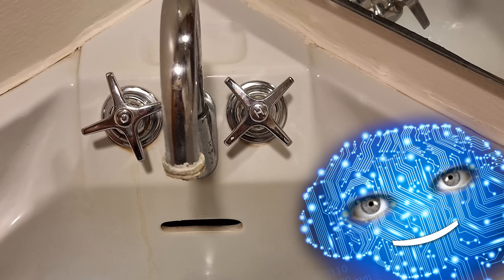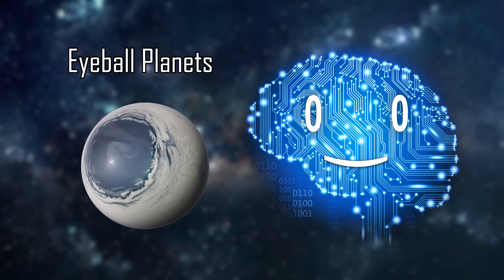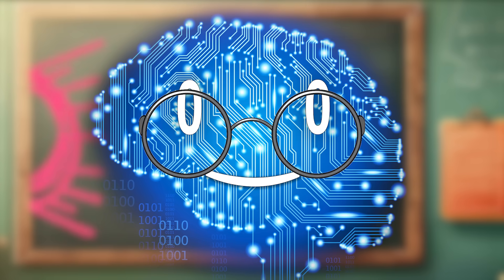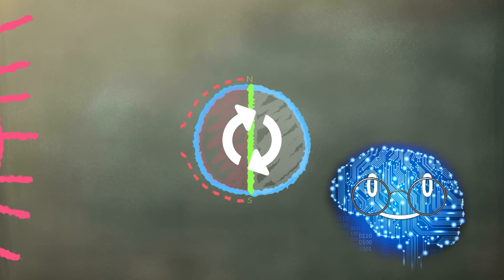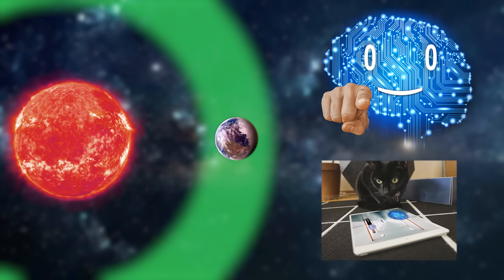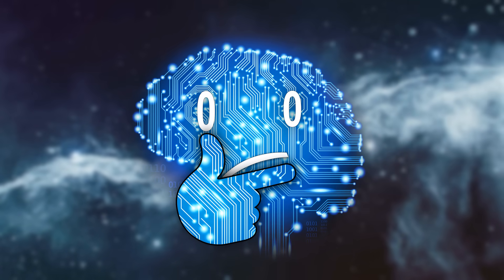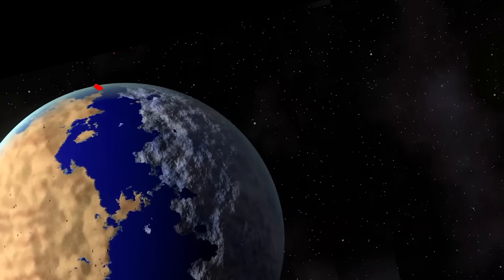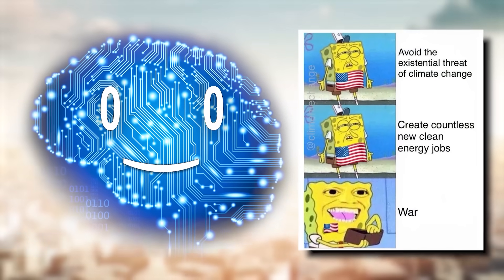What would it be like on an Eyeball Planet?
Get Exclusive NordVPN deal + 4 months extra here ➼ It’s risk-free with Nord’s 30-day money-back guarantee!

- Mozart - Piano Sonata no. 11, K. 331 - III. Alla Turca
- Piano Concerto No. 21 in C Major, K. 467- II. Andante

Supporters: H H, Ephellon, Kyle A Criswell, Oberon Vortigern, Sans the Skeleton, Asadullah Khan, Jonas Lee, [eXploit] Theorislav, Gisele Kauer, Eranda Chamara, Tovi Sonnenberg, Parker Rosenbauer, iNF3Rnus, Pavel Kočarian, John N, Danh Le, Stealer of Fresh stolen Content, Brandon Ledyard, Nathaniel Strizak, Nick Boykin-Reed, William Persson, Victator and everyone else!